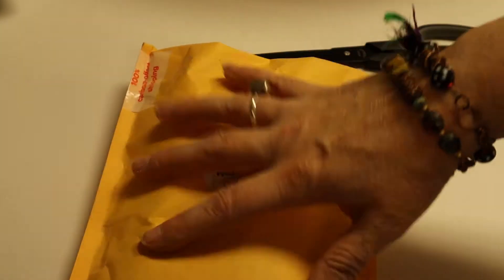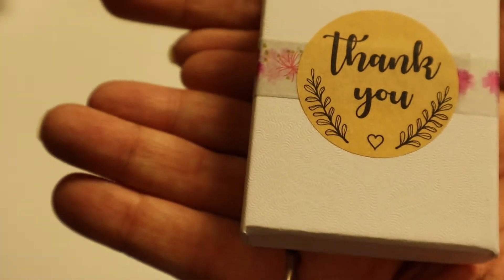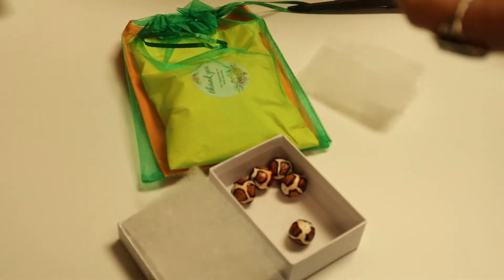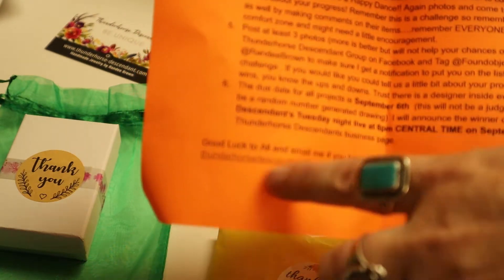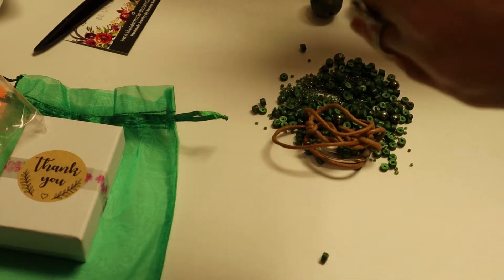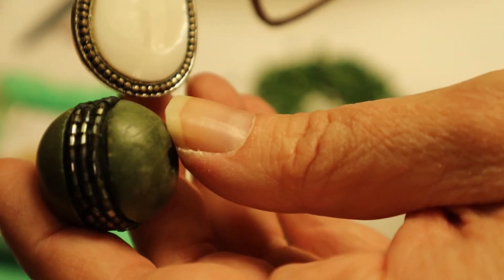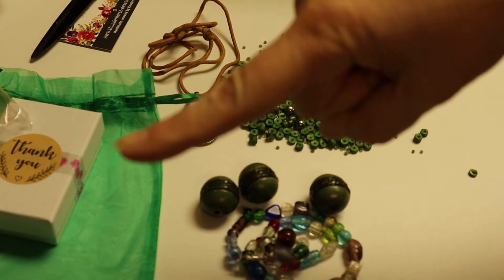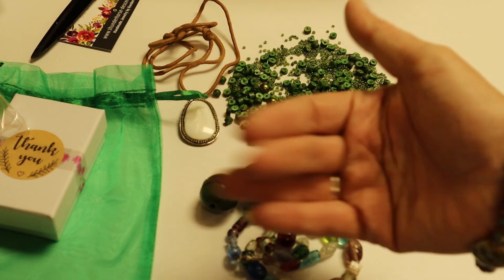Thunderhorse Descendant Found Object Challenge and Beads August 2021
Thunderhorse Descendant - Randee Brown
She holds challenges every month by creating grab bags of used jewelry and beads. They are packed in a way that she cannot tell what contents are inside. So, when you buy one of the $5 foundobjectchallenge grab bags, it will be unique and will be selected randomly to be shipped to you.

Come join my Facebook group Dyani Adorn Beads! It's a small group but it's growing. We'd love to have you and see what you are making or hear what you would like to see in future videos!